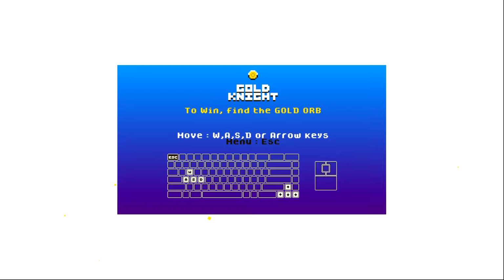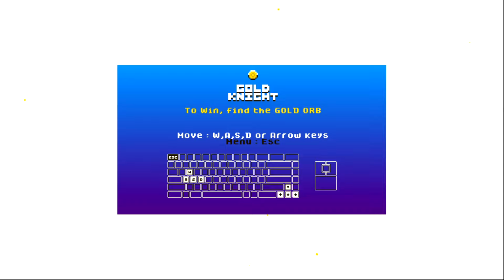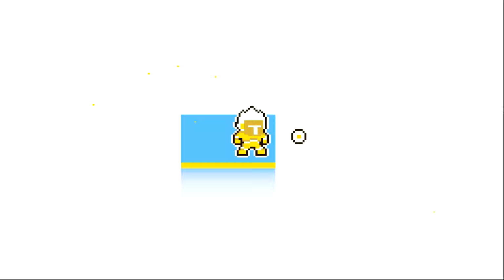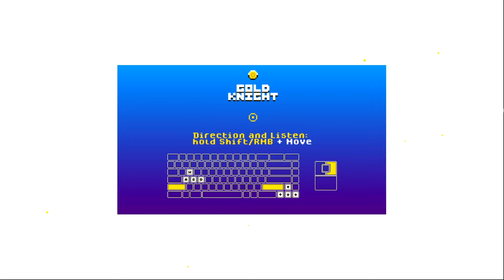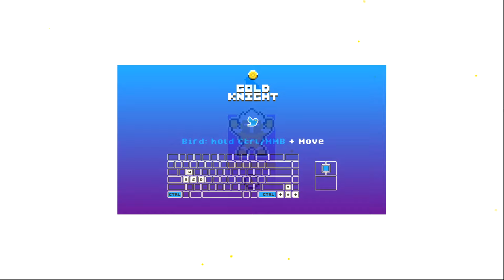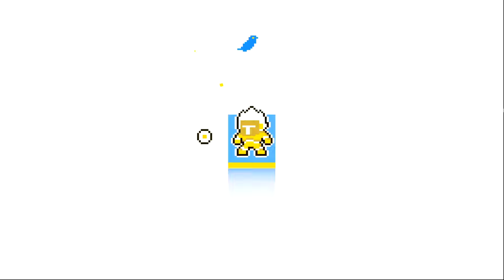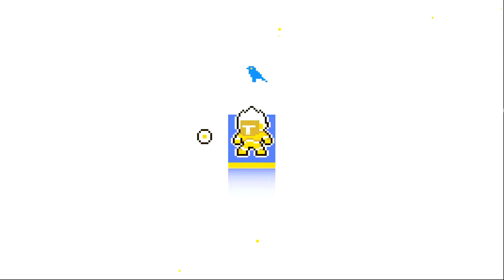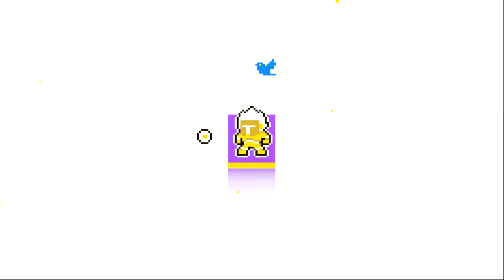I Played this Game with MY EYES CLOSED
Gold Knight is an audio-roguelike game that features rich auditory gameplay and improves listening skills. Fully adapted for blind individuals. Possibility of playing with closed eyes.